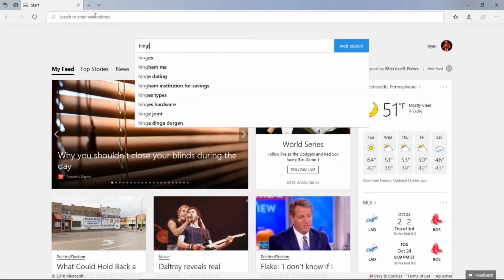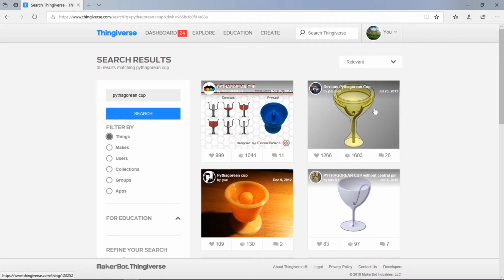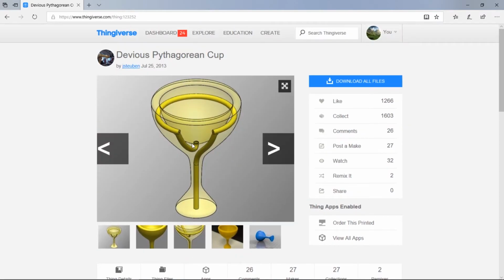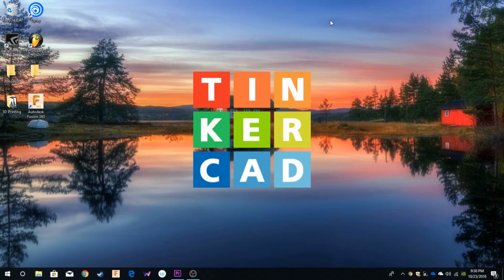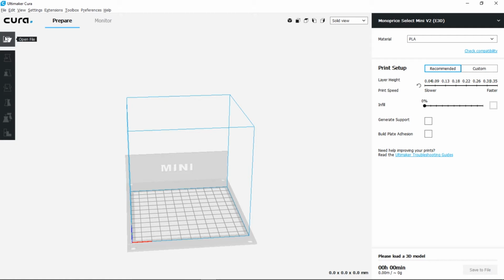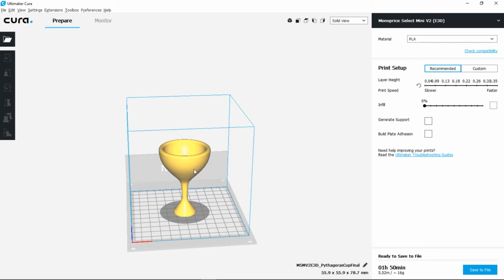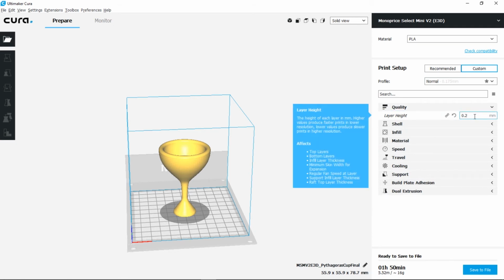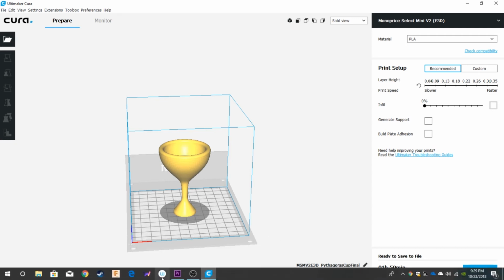How To: 3D Printing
In this video I will be teaching you the basics of 3D Printing.